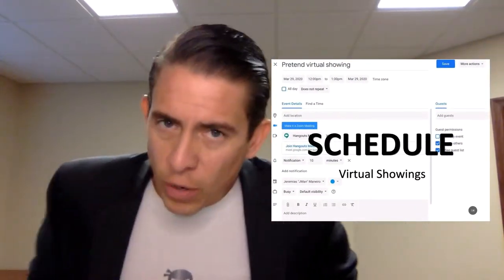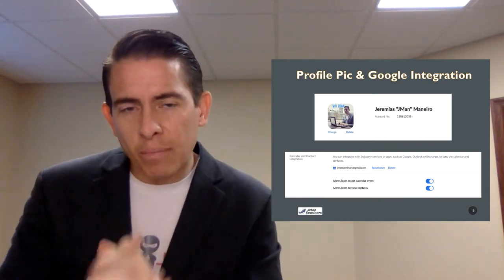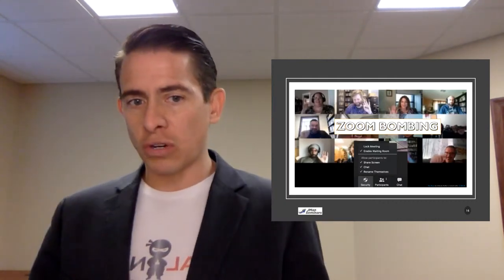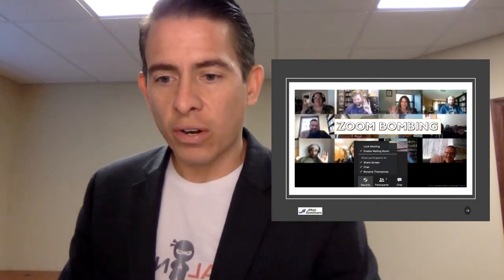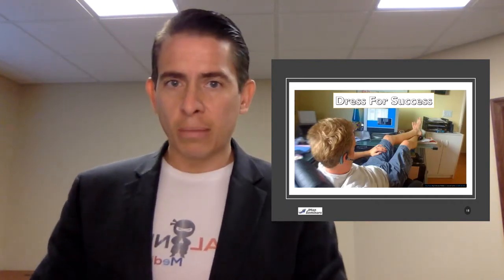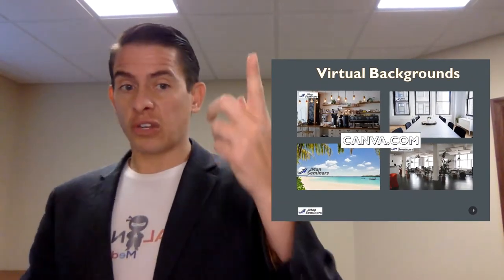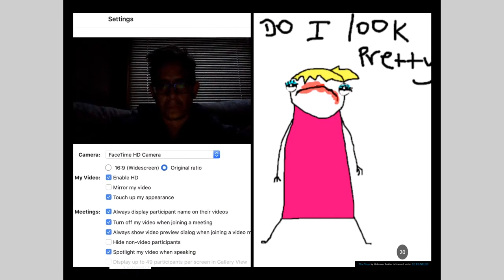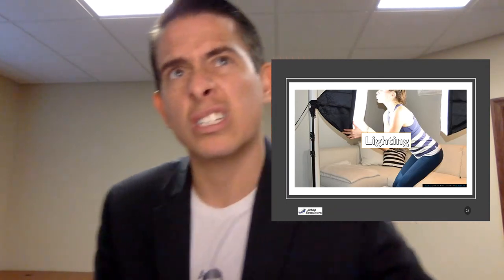Five Tips To Zoom Like A Pro with JMan Speaks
Here are some quick tips to help you look better on Zoom.

The devils in the details and every lit bit can make all the difference, especially if it's being recorded and posted somewhere.